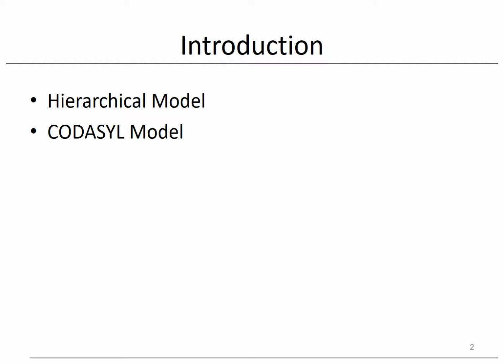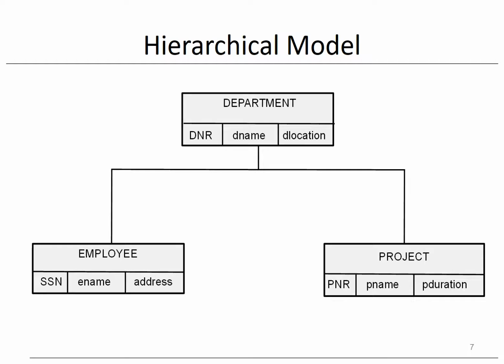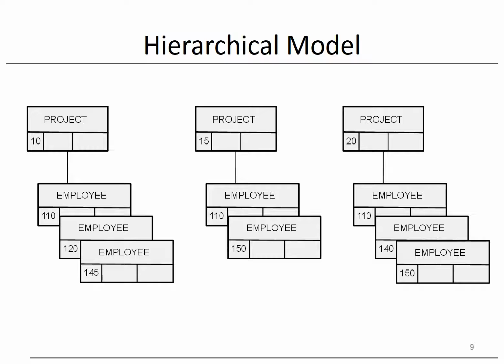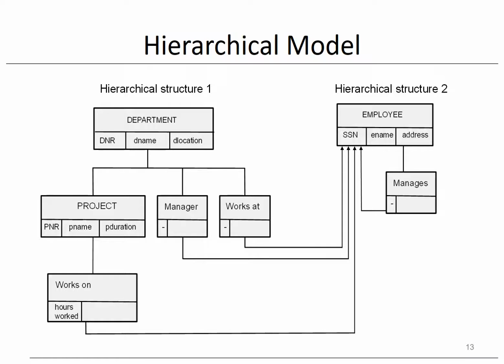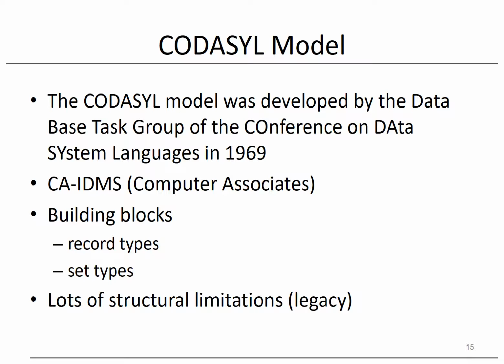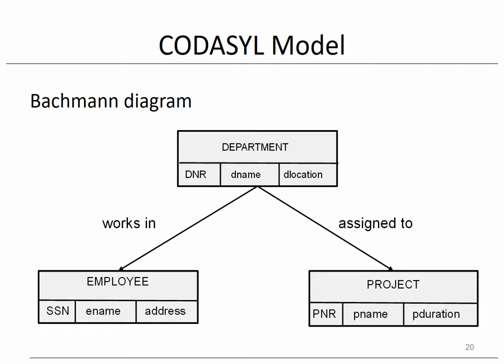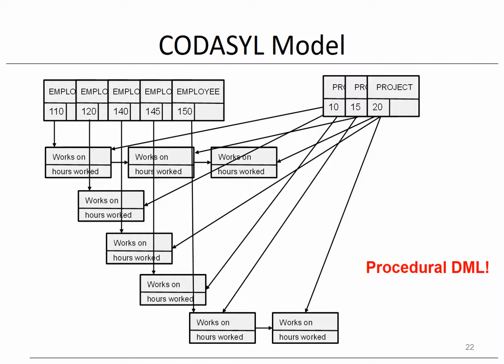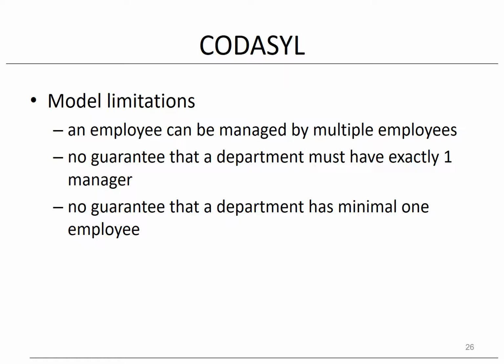Chapter 5 Legacy Databases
In this chapter, we briefly zoom into legacy database technologies and their logical data models.  Although these are outdated and semantically inferior to modern day database technologies, the reasons for reviewing them are threefold.  First, many firms still struggle with legacy databases due to historical implementations and limited IT budgets.  Hence, knowing the basic characteristics thereof is essential to the maintenance of the corresponding database applications and the potential migration to modern DBMSs.  Second, understanding the basics of these legacy models will contribute to better understanding the semantical richness of newer database technologies.  Finally, the concept of procedural DML and navigational access originally introduced by these legacy models has also been adopted by more recent databases such as OODBMSs.
In this chapter, we cover both the hierarchical and CODASYL data model.  Throughout the discussion, we extensively discuss the expressive power and limitations of both models.